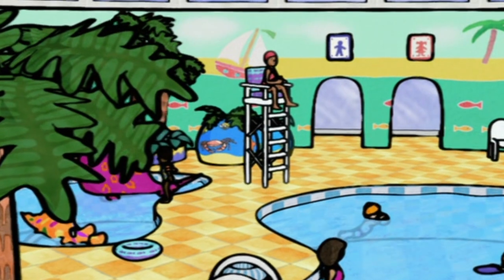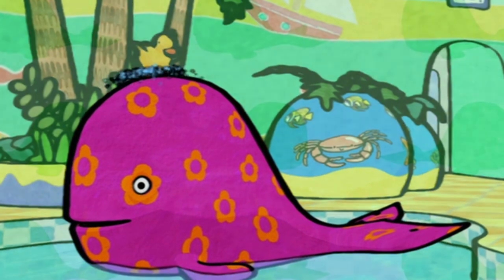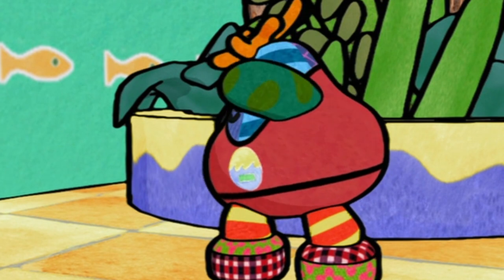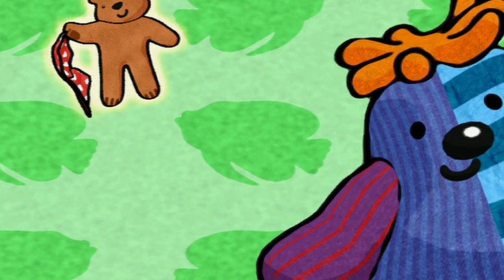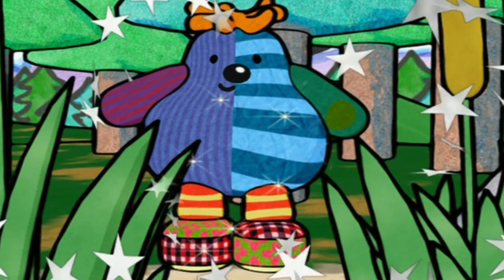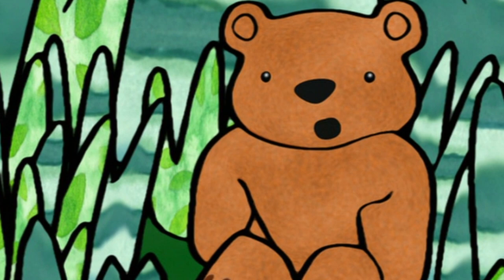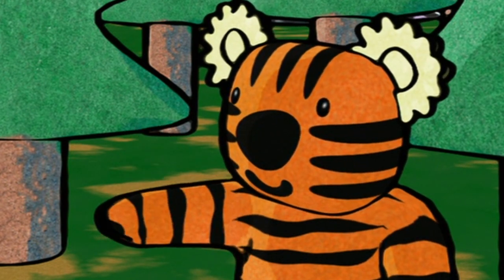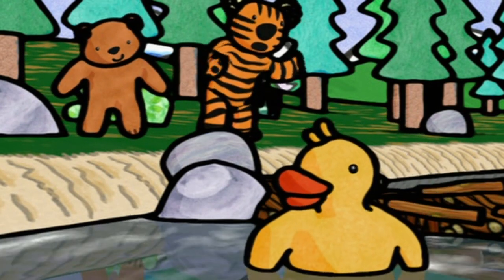Boo! | Swimming Pool | English Full Episode | Kids Videos | Kids Cartoon HD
Welcome to Mini Moments!

Mini Moments is a YouTube channel that provides safe, fun and educational content for preschool kids. Our videos are designed to help children learn and grow in every moment, whether they're just waking up, cleaning their teeth or are getting ready for bed. Mini Moments offers a variety of videos, including songs, movie clips, cartoons and more.

Our content is fun, engaging and educational. We also make sure that our videos are age-appropriate, so so rest assured, your child won’t see anything unsuitable.